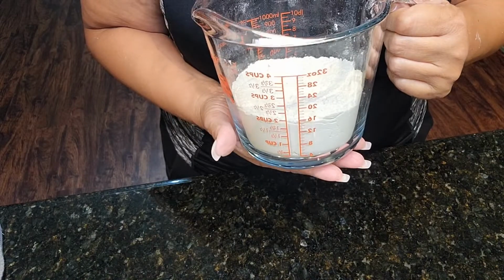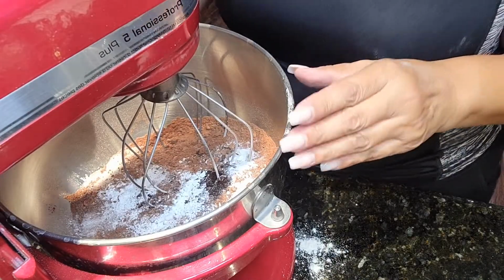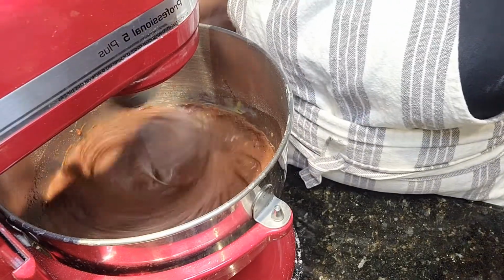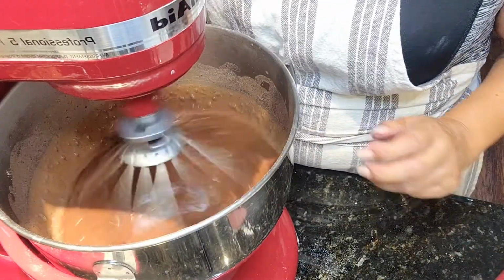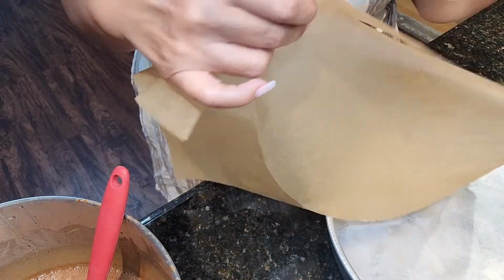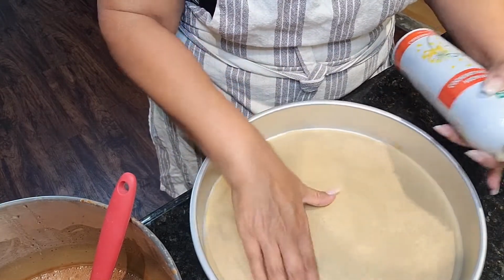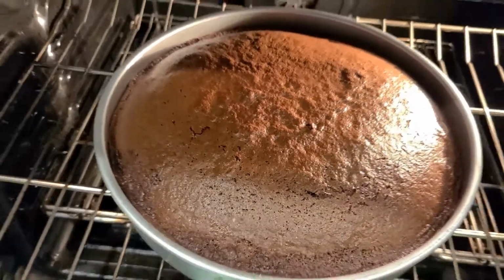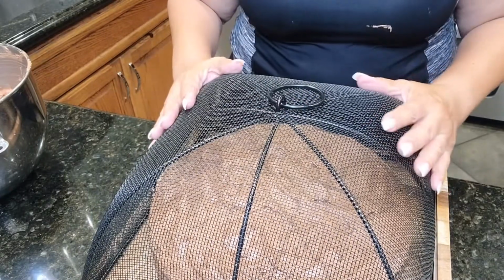Chocolate expresso cake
Bake at 350 degrees for 30-35 minutes
check next video for frosting.